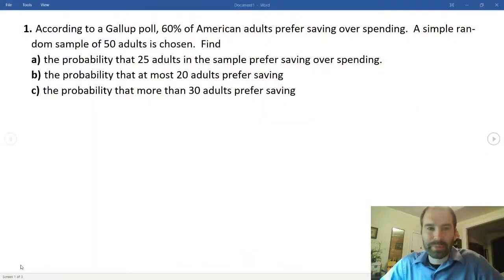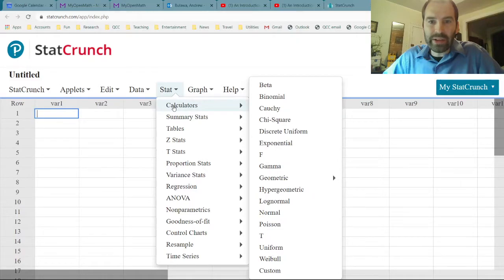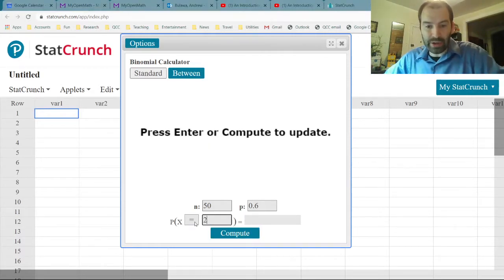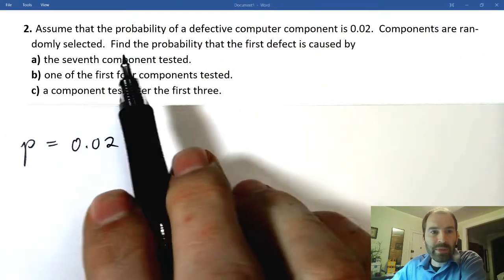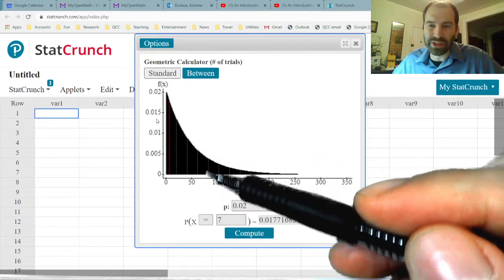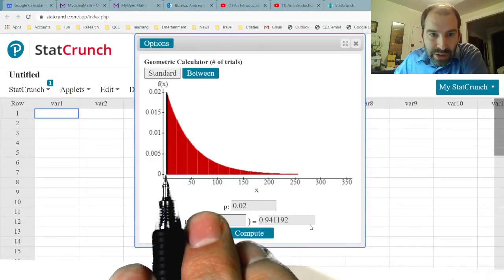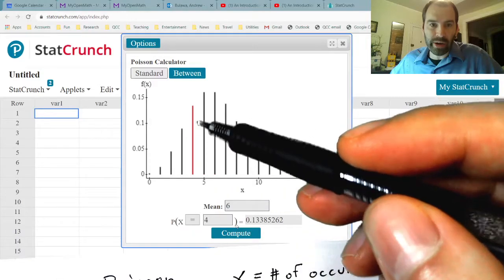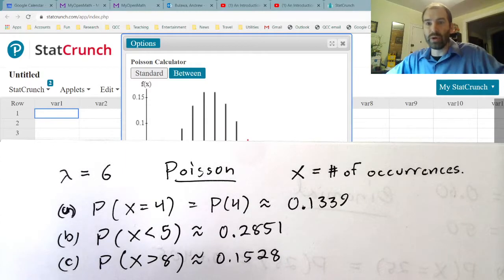Binomial, Geometric, Poisson distributions in StatCrunch